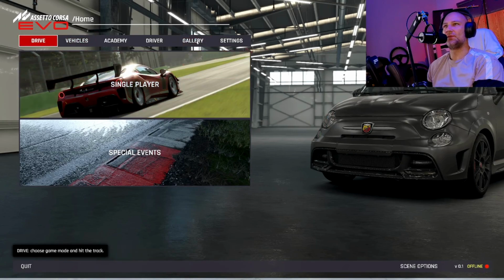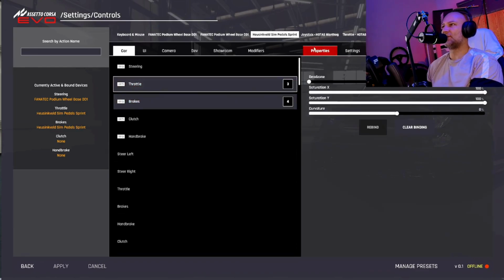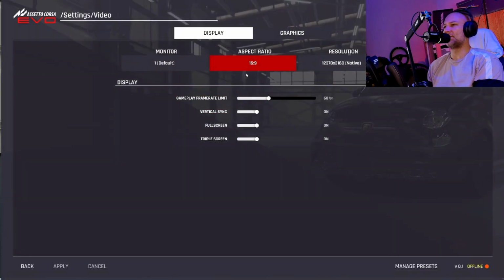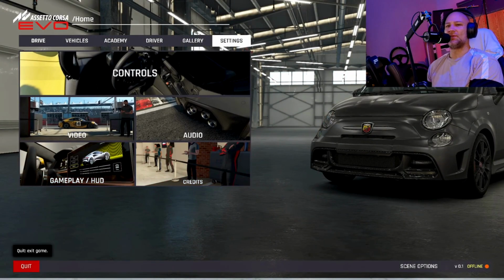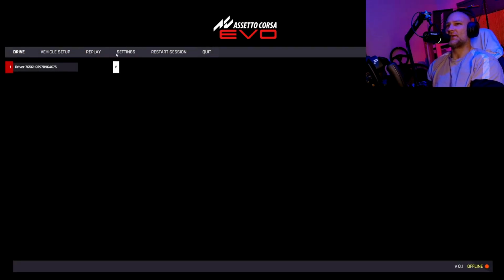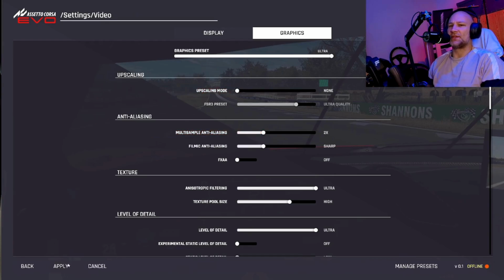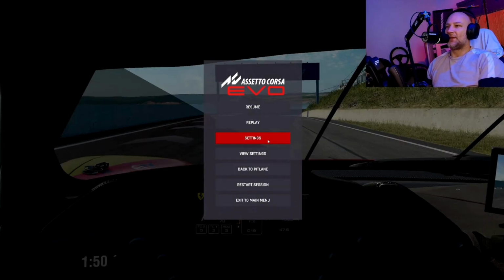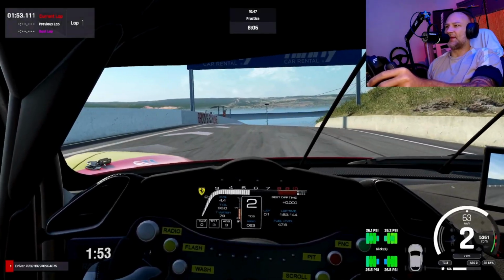AC Evo Review 0.1.1 - Extreme Setup with Triple4k and VR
I did a short review to give first impressions and concentrate in the next versions about the progress particularly for users like me with heavy performance requirements
4090
5800x3d
32gig Ram

Chapters:

0:00 - 1:26 - Disclaimer
1:26 - 5:02 - Out of the Box Ultra (incl FSR3)
5:02 - 7:17 - Slightly optimized settings
7:17 - 9:23 - LOW
9:23 - 10:46 - VR Out of the Box
10:46 - 14:01 - VR Slightly optimized
14:01 - 16:15 - Conclusion V0.1.1

Check out the products i use:
DualSense Controller
GoPro 13 Black
SD Card
Logitech Brio
Hisense TV
Philips Hue Color & White
Speaker Stands
Bass Shaker
Astro A50